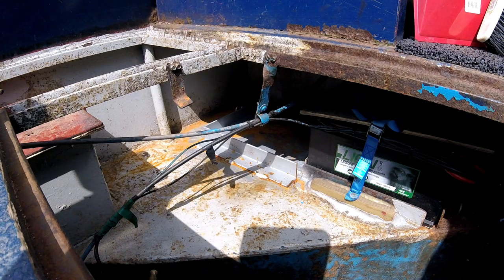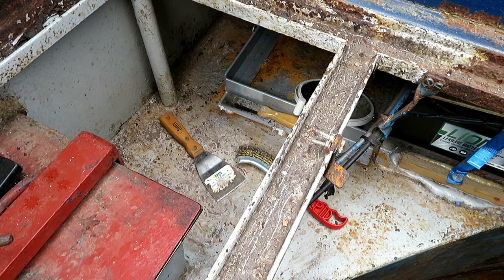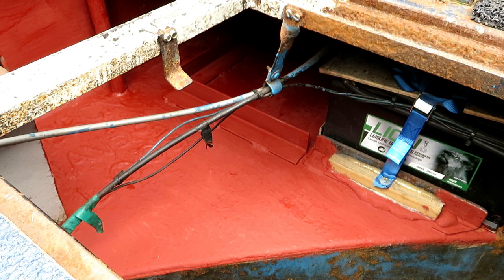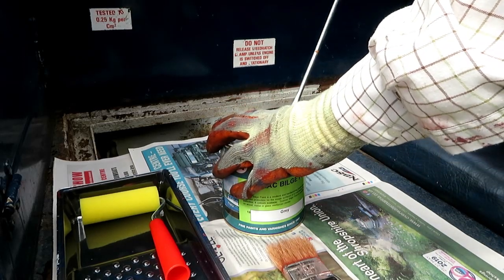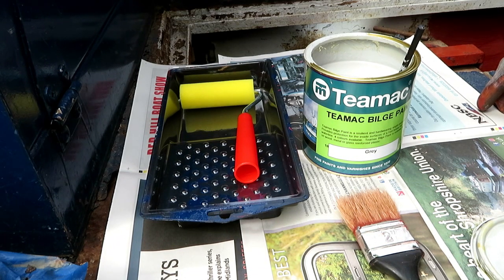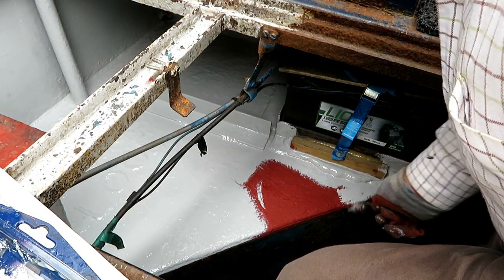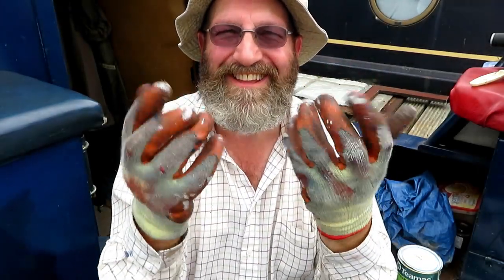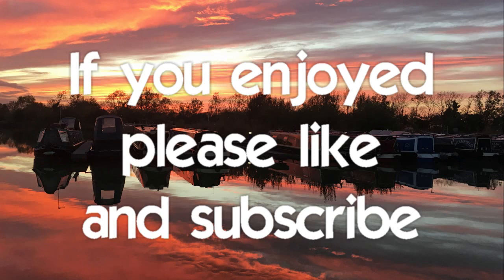70. Painting My Narrowboat - Part 6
Having dealt with the first coat of paint on much of the outside of the boat, I now start to tackle the bilge area and in particular one corner of the engine bay, where I am having two of the cabin batteries relocated to, so all four leisure batteries are together.

This is not intended as an instructional video, as I have no previous experience of boat painting, I’m simply trying to improve the appearance of my boat and show the difficulties of working outside, at the whim of the weather and having occasionally to move or turn the boat ‘to do the other side’.

You might be interested in watching this Boat Painting series from the start, the first part will be found